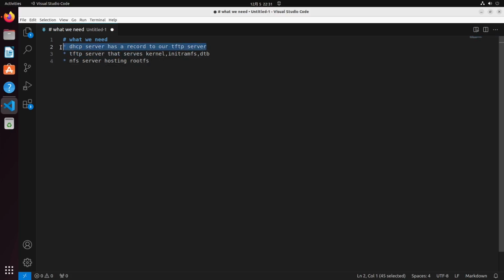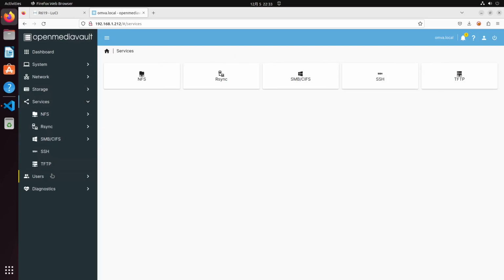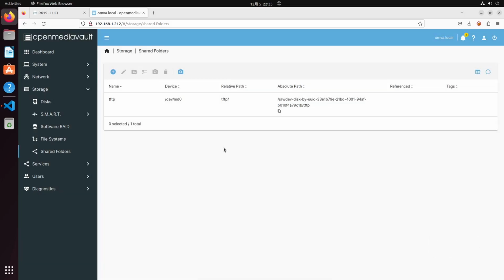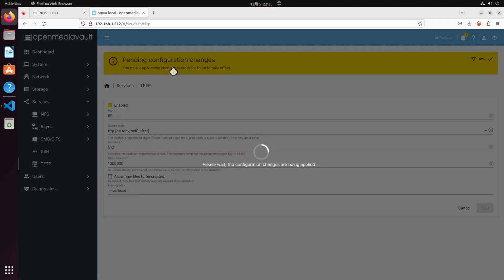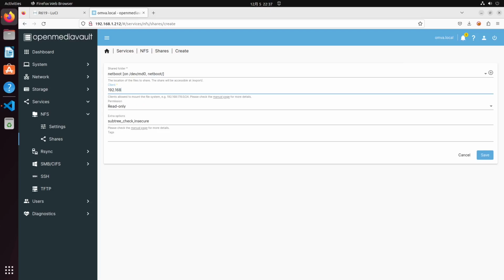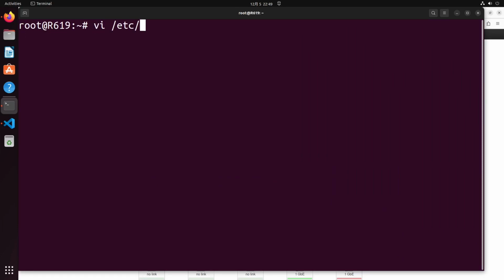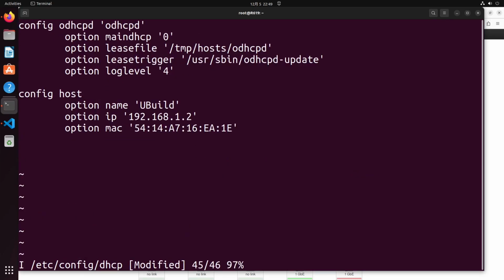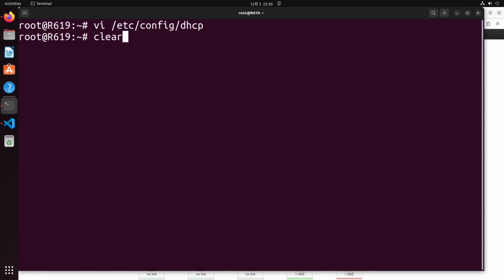PXE booting SBC with OMV: configuring OMV